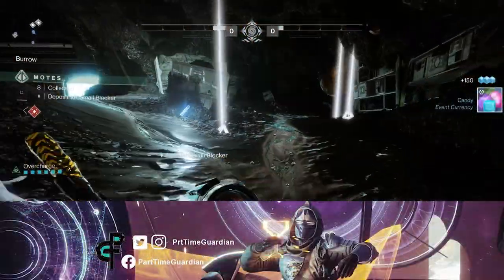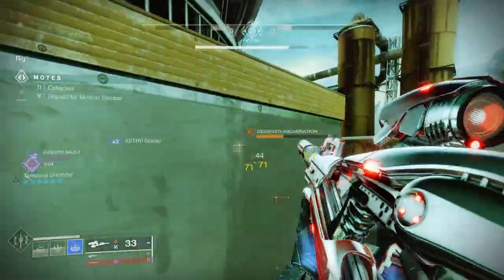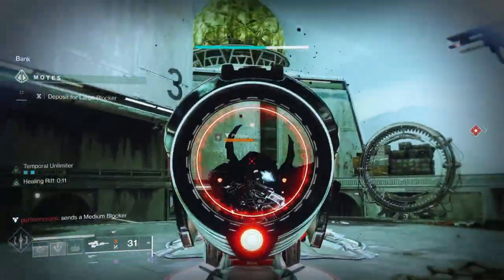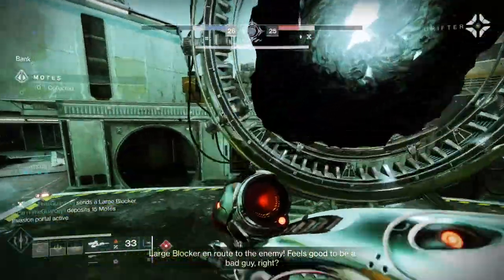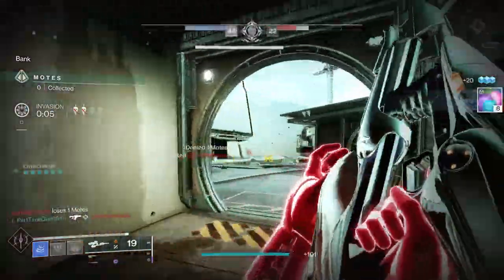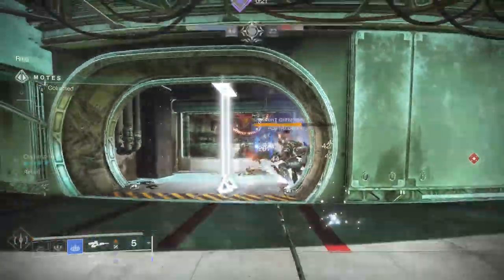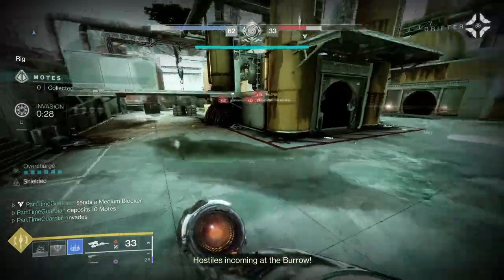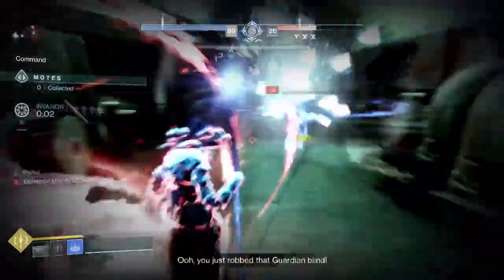The Gambit Loop: How to get better at gambit in 2022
Make every gambit game in 2022 an easy one by perfecting your approach to he Gambit Loop.  Utilizing the techniques in this video you will get better at gambit in 2022. Gambit can be the bane of some folks existance but by perfecting your approach to the first few minutes of each match you can greatly improve your odds of winning a gambit match with any matchmaking fireteam.  Bring the right gambit loadout and strategies to gambit in Destiny 2 and watch your infamy rank soar.  Utilize this to obtain dredgen or to guild your dredgen title.